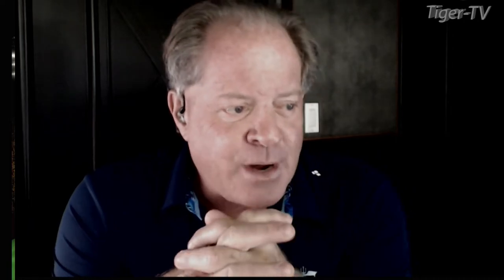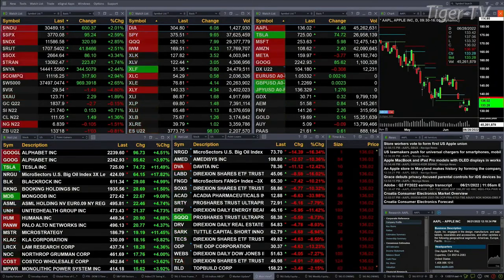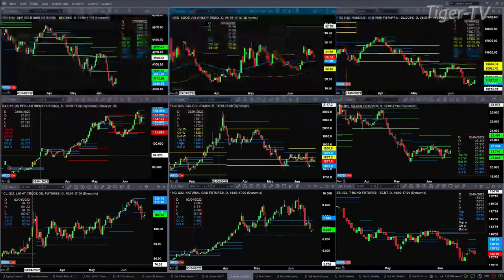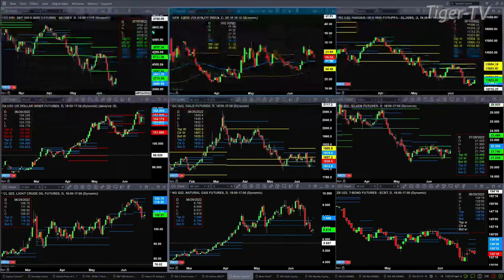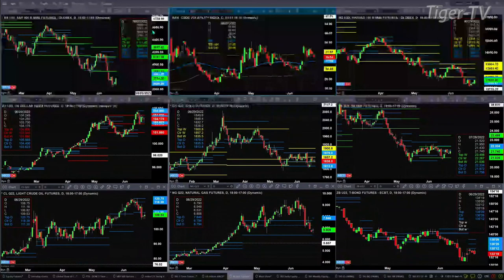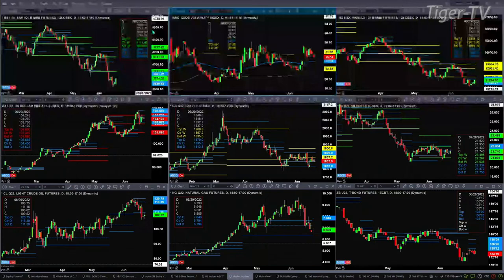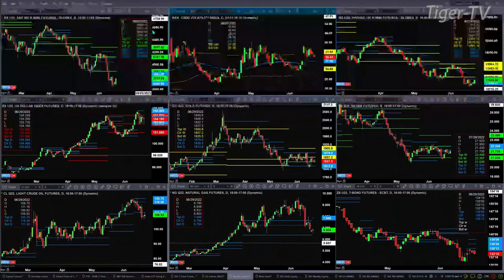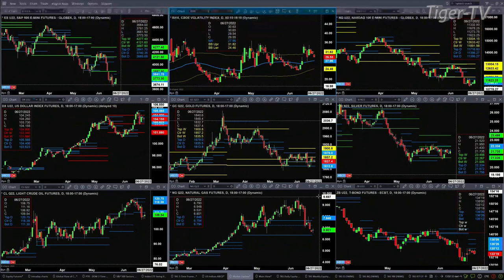June 21st, 1PM ET Market Update on TFNN - 2022